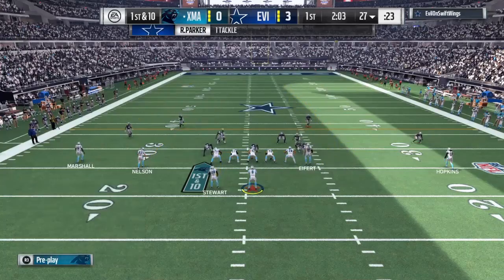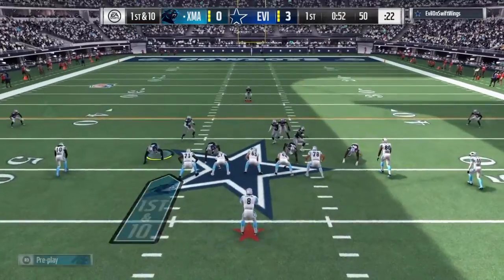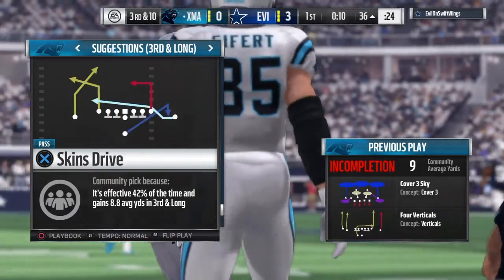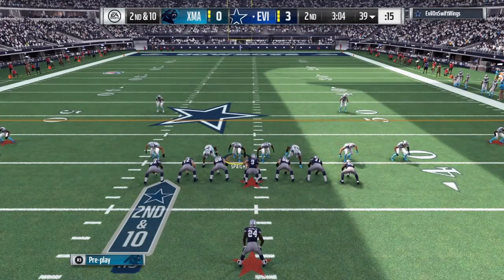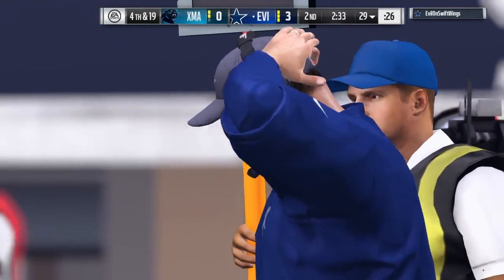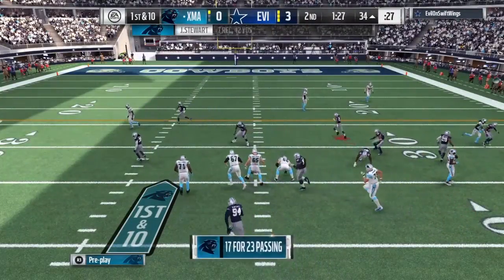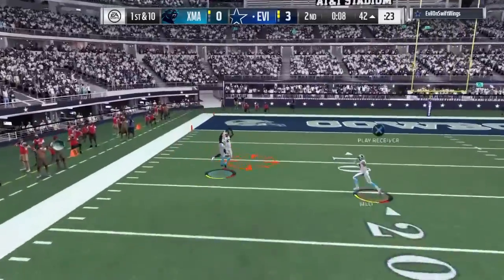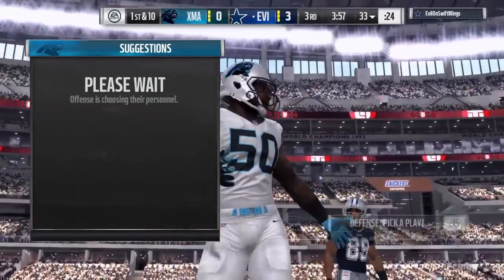I fucked up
At this moment  i knew i fucked up